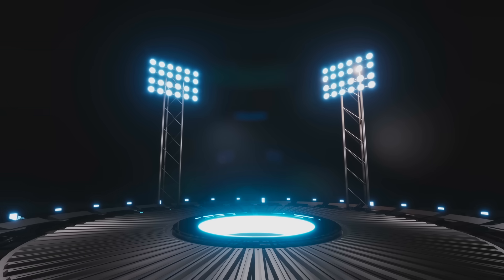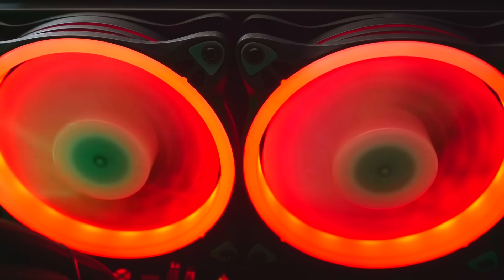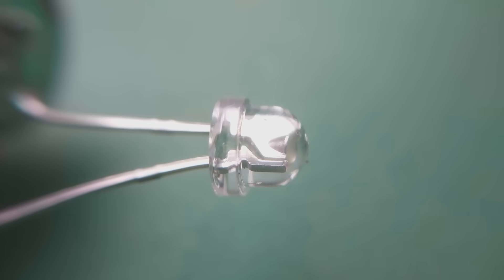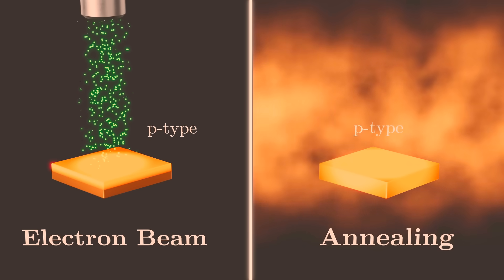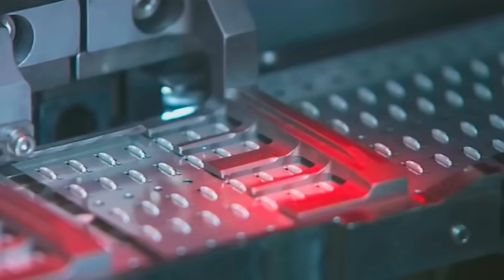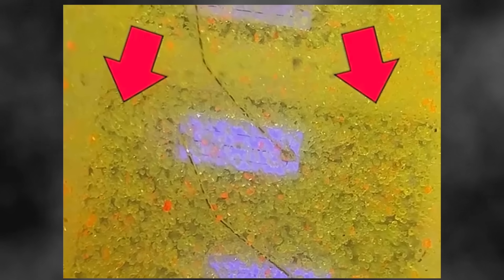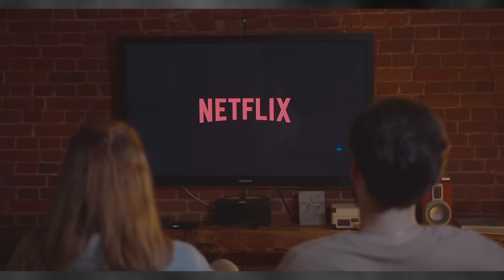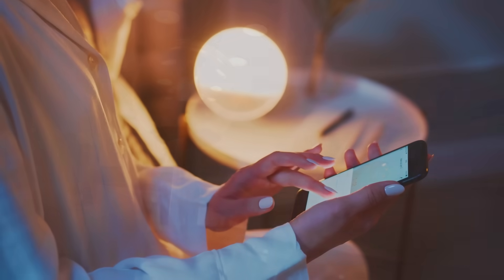Why white LEDs are IMPOSSIBLE to create 🚫⚠️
LEDs are a great technological advancement of our civilization, and thanks to them, our technological world is what it is today. Although we now take them for granted and don’t pay much attention to them, the stories behind these advancements are very important to know. They allow us to realize that many of the things we take for granted today required a lot of effort from someone in the past, as is the case with Shuji Nakamura.

The examples used in this video, such as photos, statistics, percentages, etc., may be fictional for better explanation.